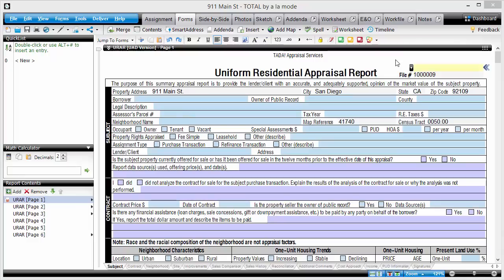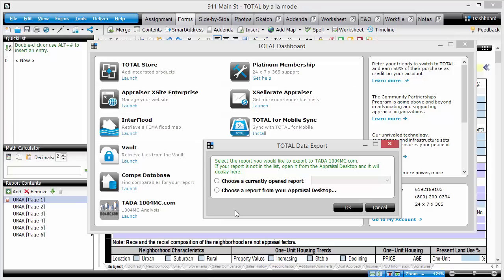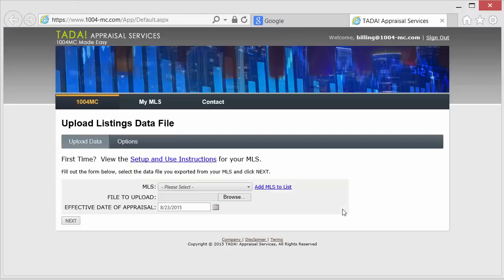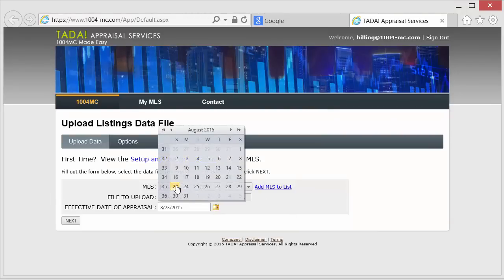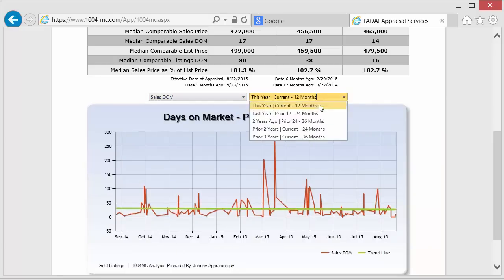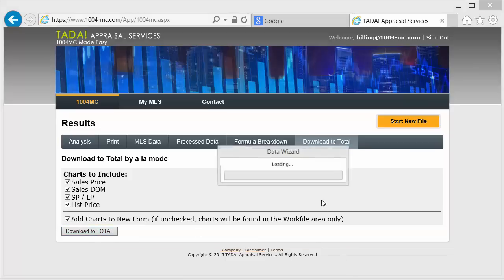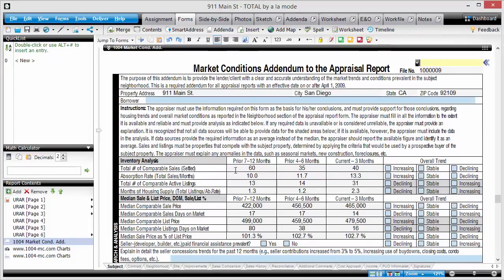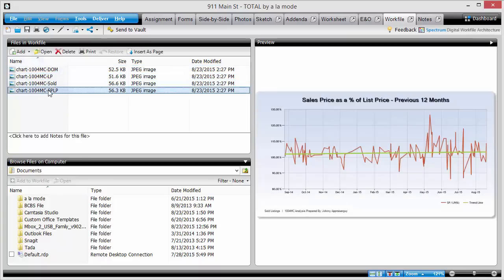1004MC.com and Total Store Demo Video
This video demonstrates the interface between the Total Store by a la mode and the 1004mc.com web server from TADA! Appraisal Services